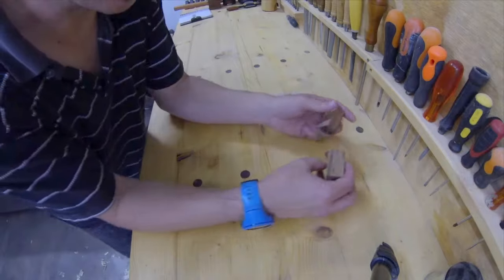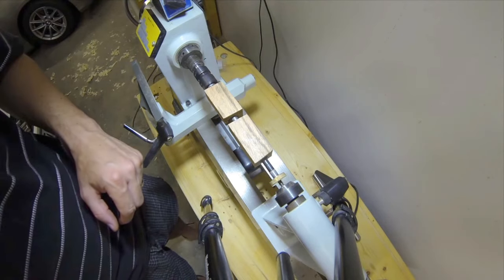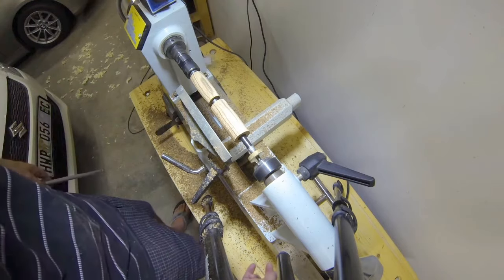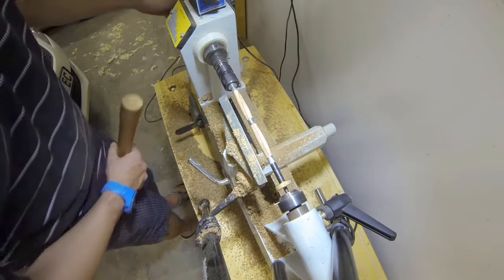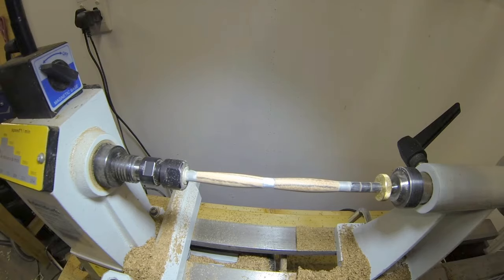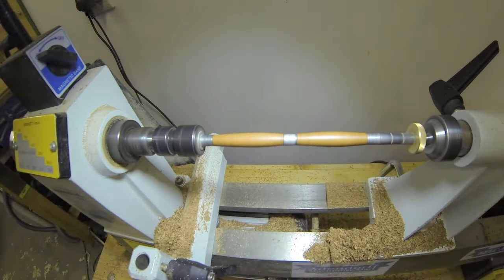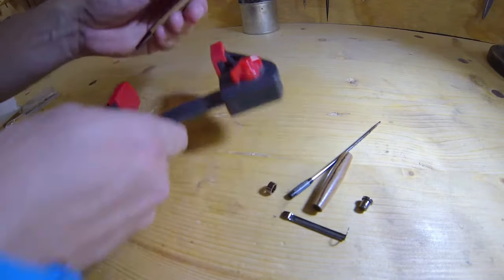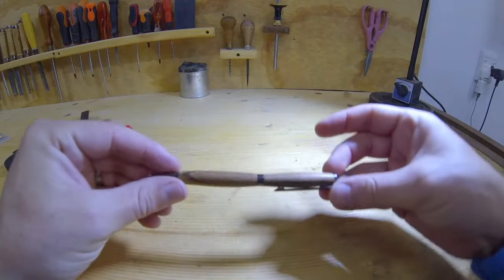Zebra wood slimline pen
A slimline pen made from Zebra wood, also known as zebrano wood.